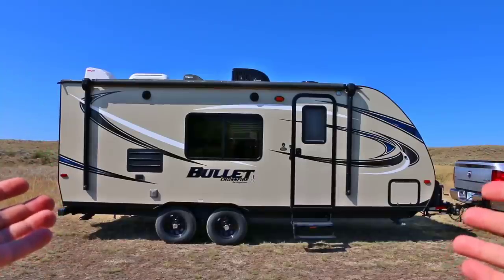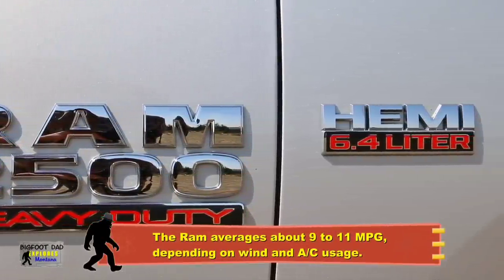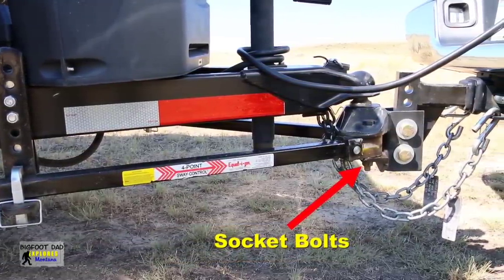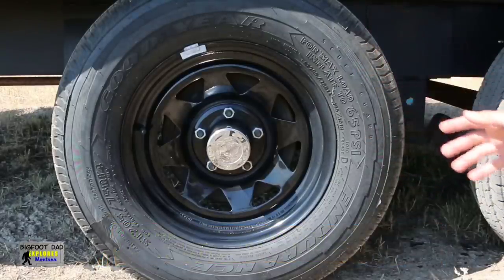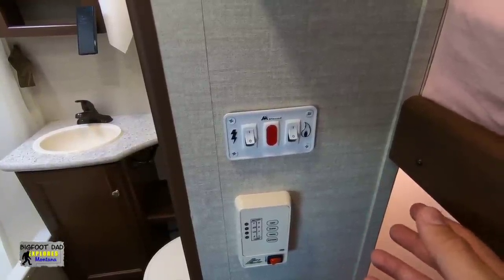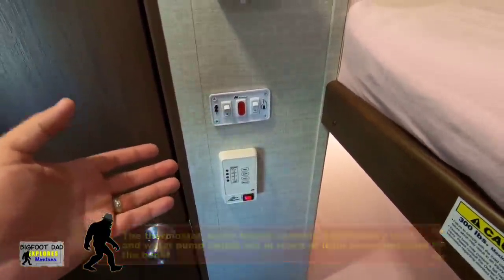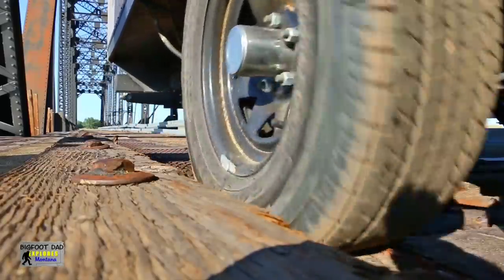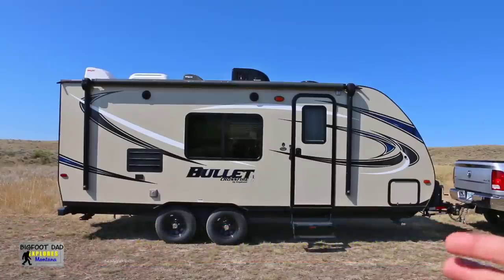Amazing Compact Bunkhouse Travel Trailer RV! Keystone Bullet 2070BH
Bigfoot Dad Explores Montana